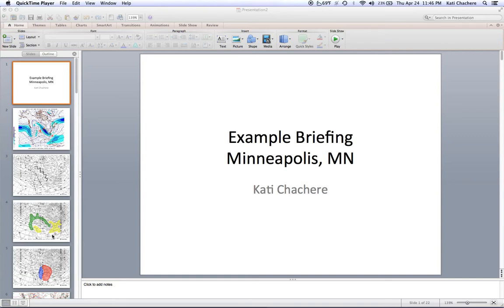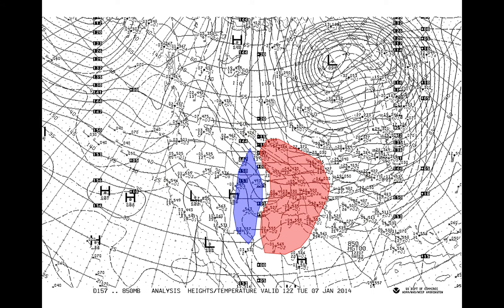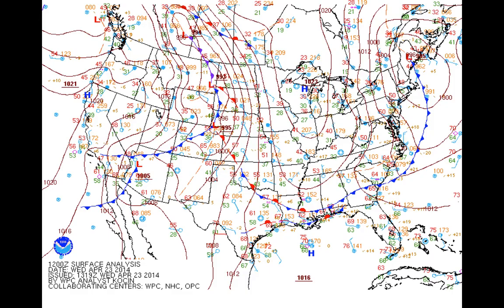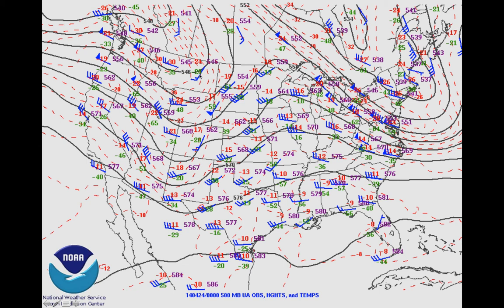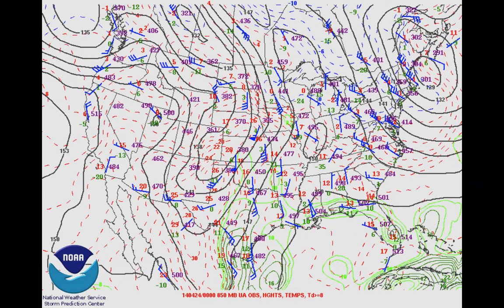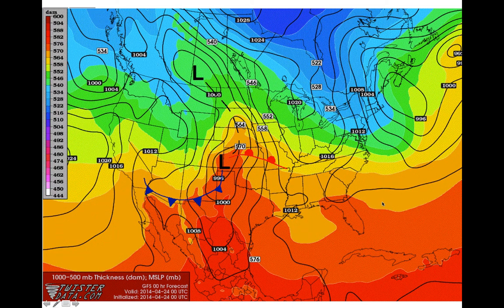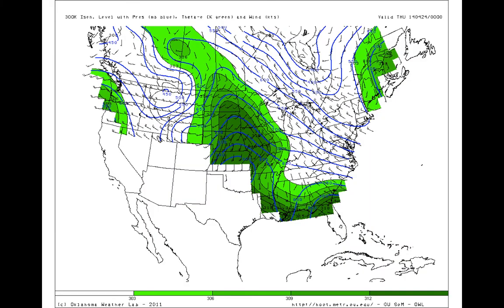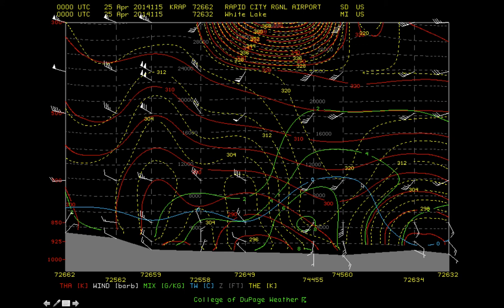Example Briefing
An example briefing intended for use for the University of South Alabama's MET 355 Problem Set 4 Presentation